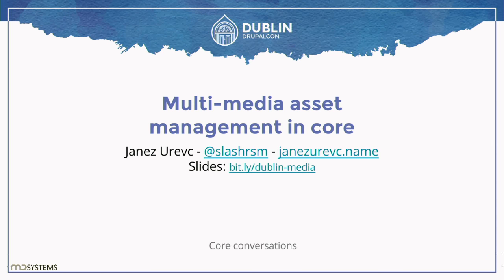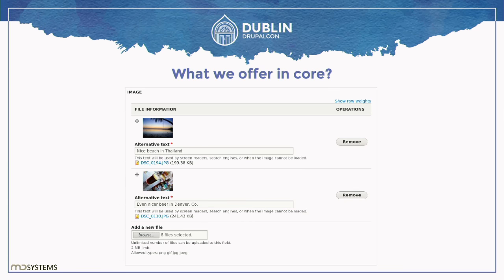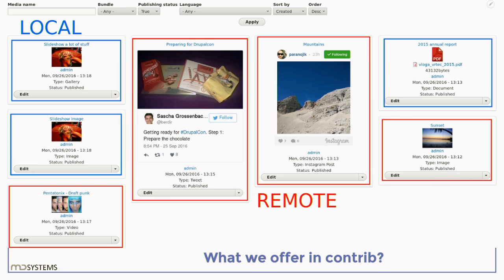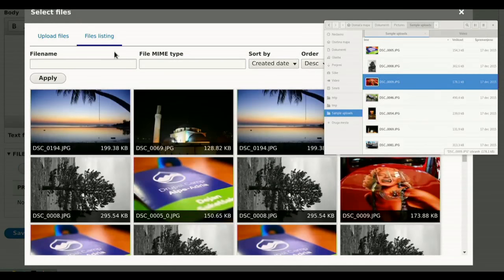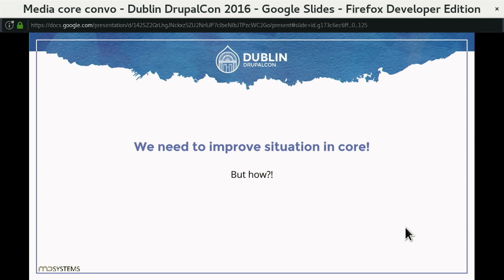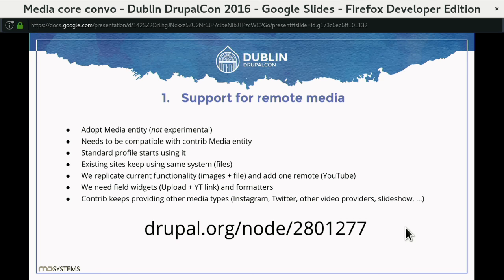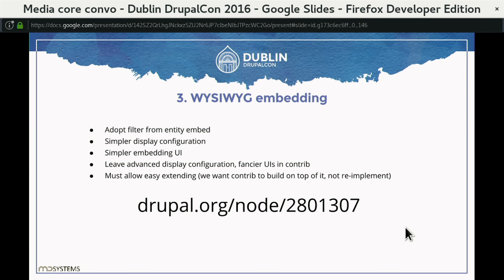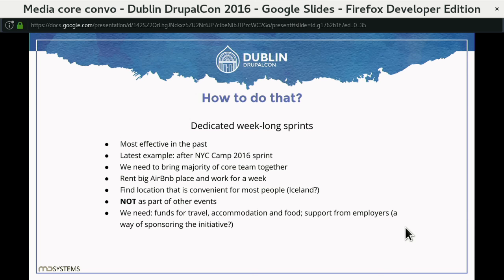DrupalCon Dublin 2016: Multi-media asset management in core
Media seems to be one of the hottest topics in the Drupal world at the moment. But what is "media"? From the past experience we concluded, that there are many different views on that. However, it seems that most of people include multi-media asset management from the perspective of the content creator when referring to it. This core conversation will focus on this part of "media".

We will check what we already have in core and what is happening in contrib space. Based on that we will explore what the possible paths forward from the core perspective are. Which contrib solutions are good candidates to be included? What is the realistic timeline for that?

The ultimate goal of this conversation is to create a general plan for the core part of the Media initiative.